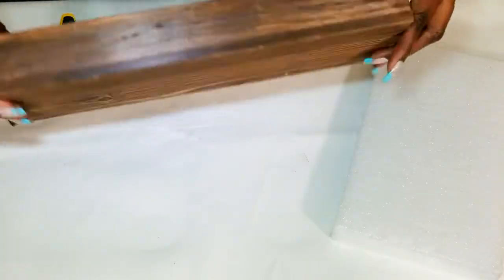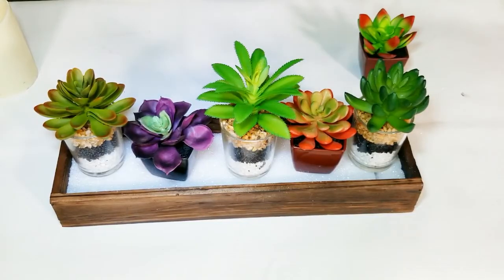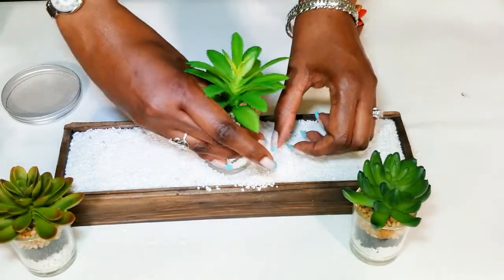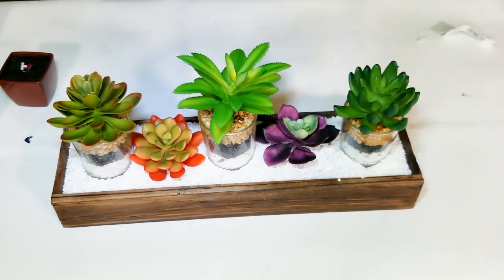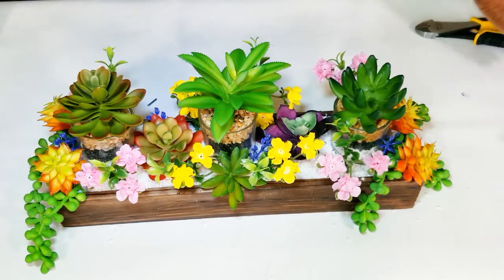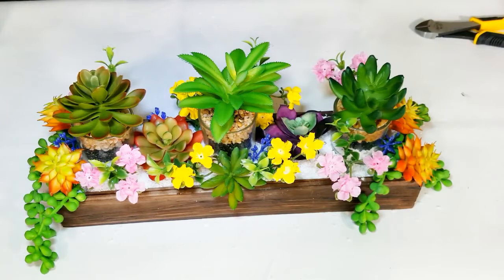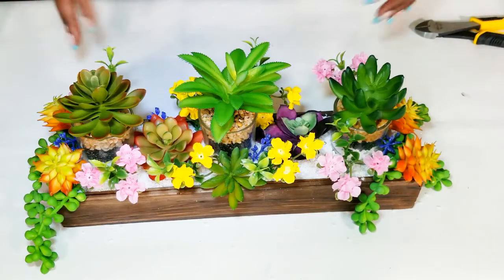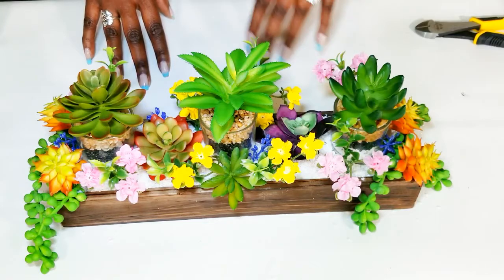✨ Succulents Centerpiece 2018 ✨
Hi Guys! 💖 Today I'm going to share how I made my latest kitchen Succulents Centerpiece.  This project turned out super cute and was lots of fun to make.